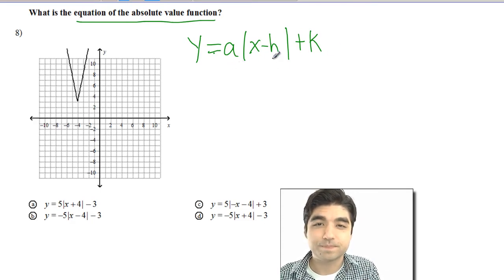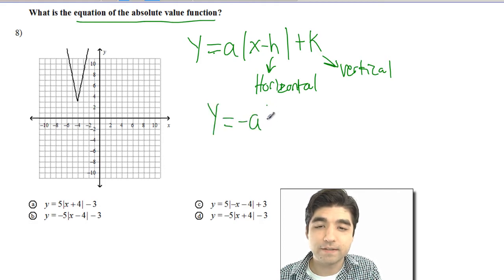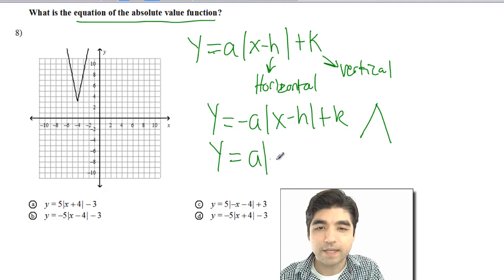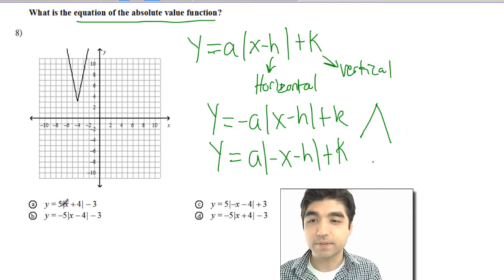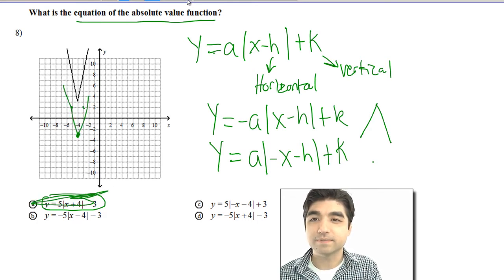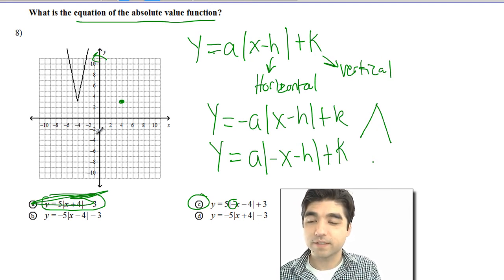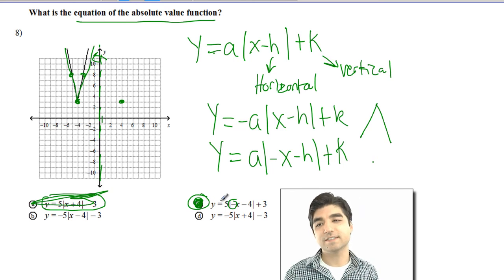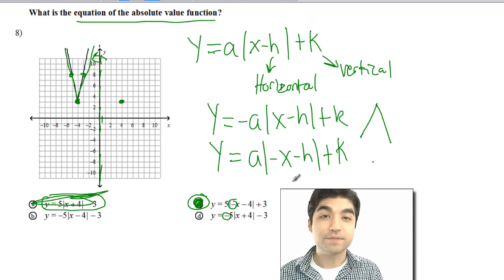08 - Chapter 2 part b practice test - Problem 8